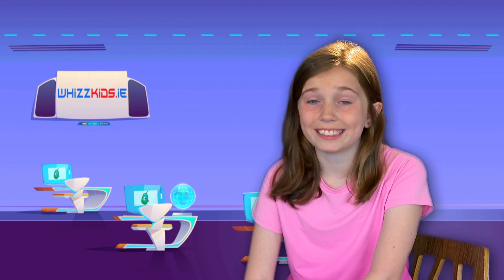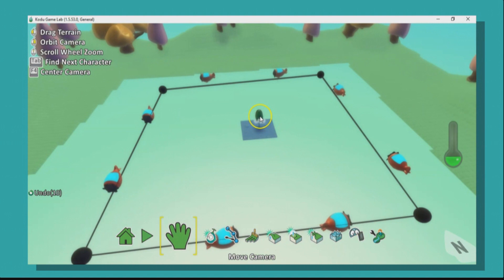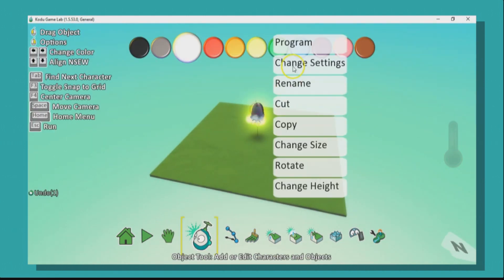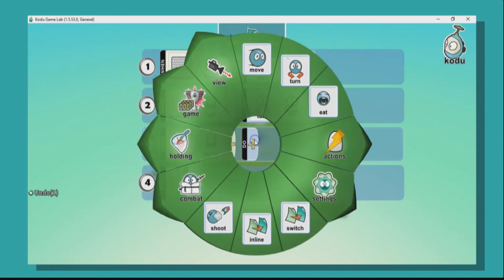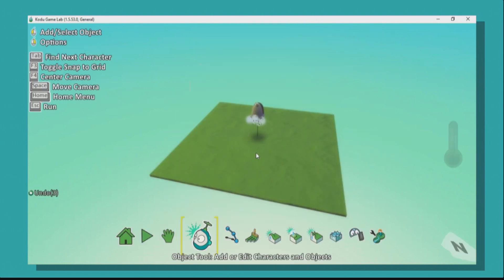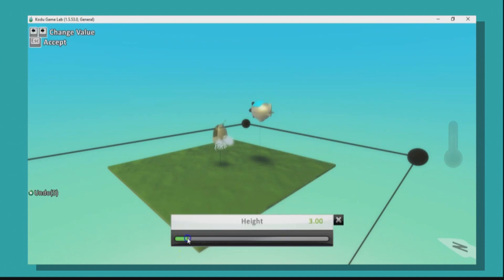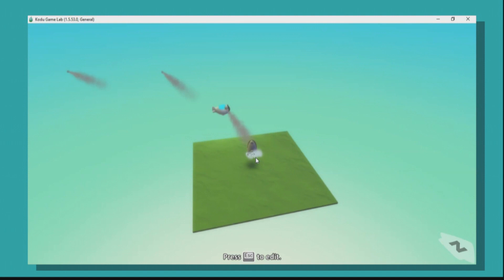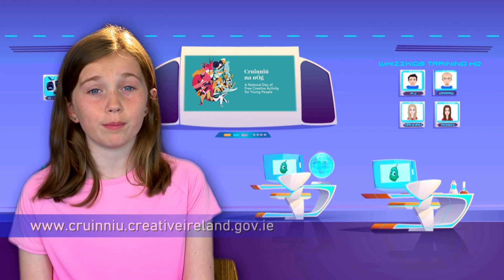How to create a target game in Kodu Game Lab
Quick tutorial on how to create a target game in Kodu games lab created for Cruinniu na nOg Festival.